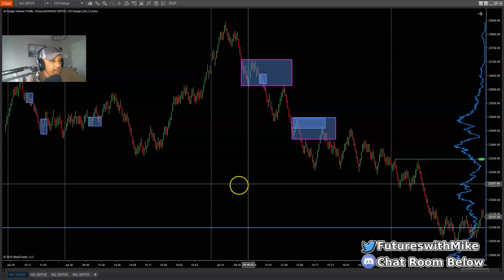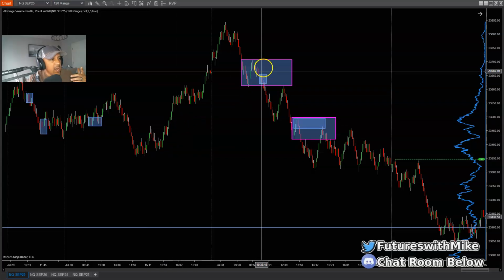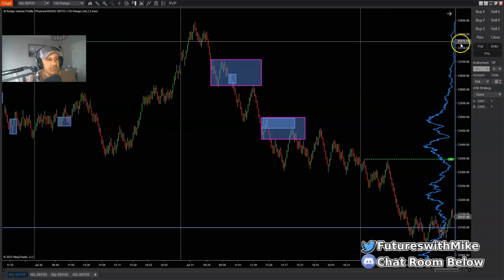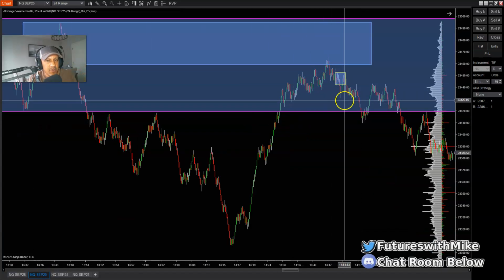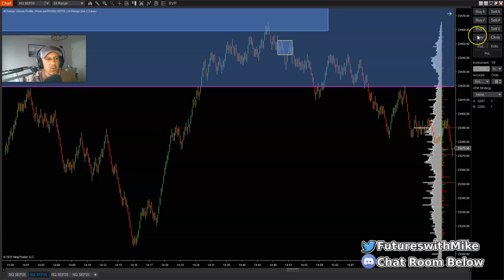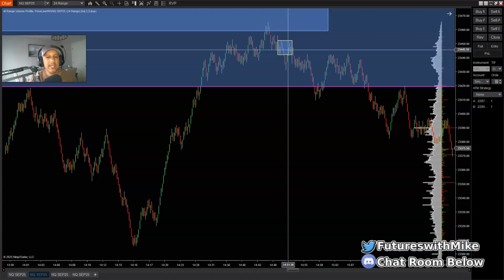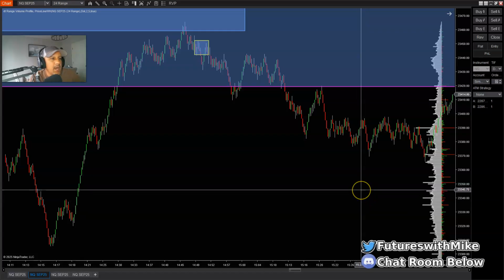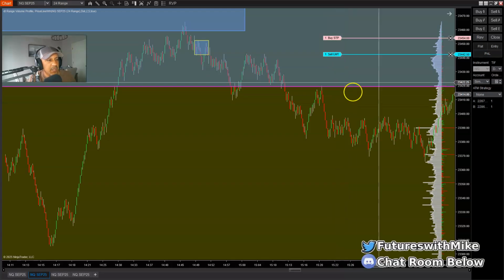The Only Trading Secret You Need to Avoid Slippage When Entering Trades on Ninjatrader for Beginners